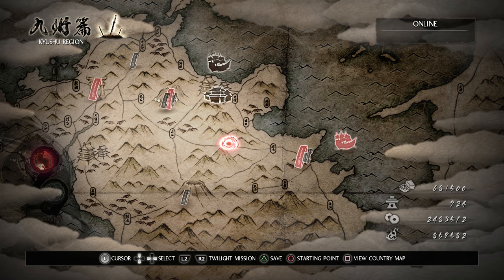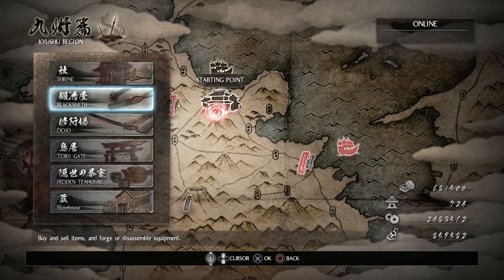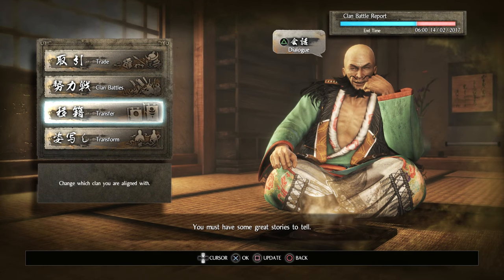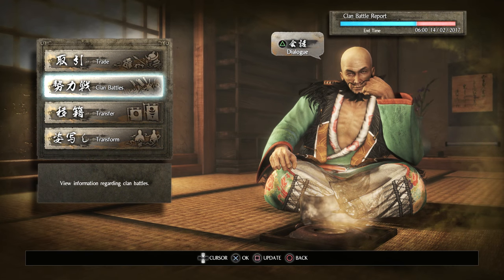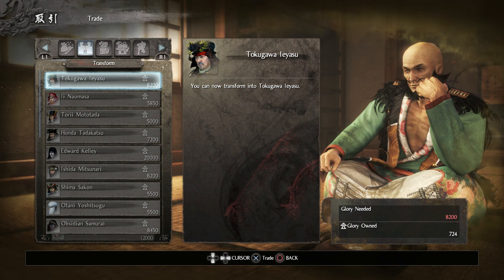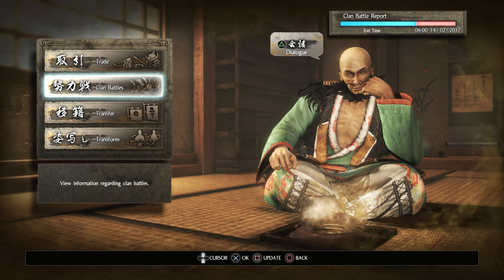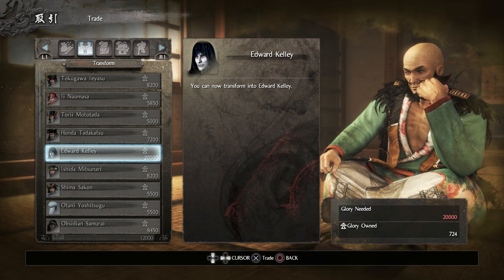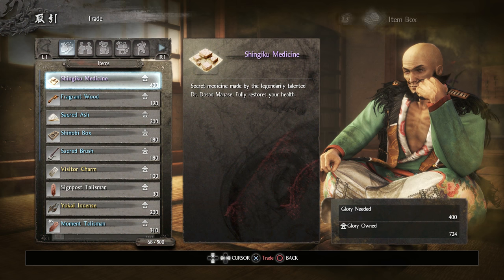Nioh - Change Characters l Play As Any Boss, Ally or Revenant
Showing you guys how you can change character skins so that you can play as any comrade (hattori hanzo) or human boss (Kelley, Oda Nobunaga, Honda Tadakatsu etc) even a Revenant